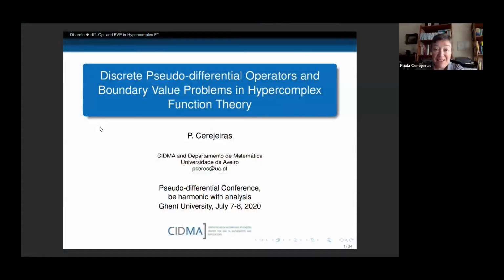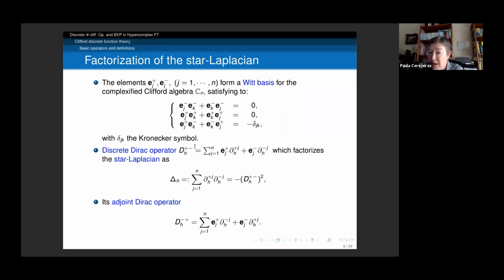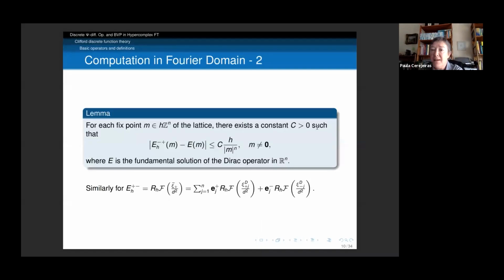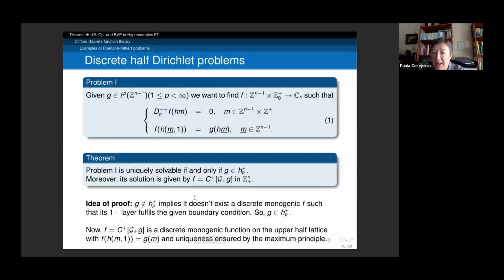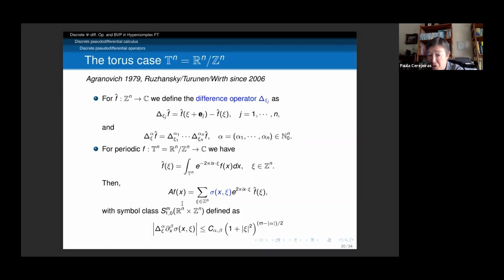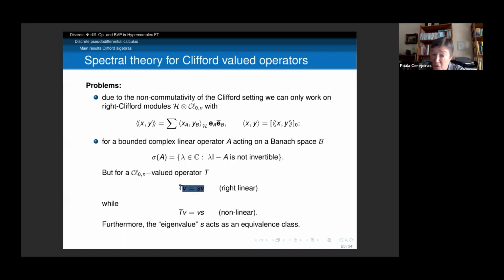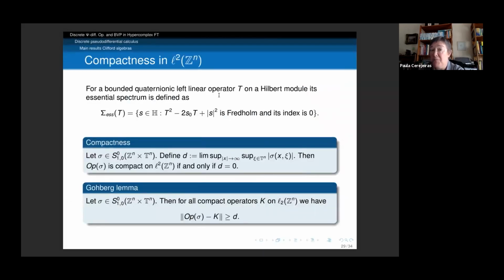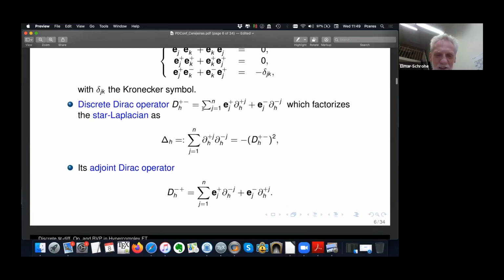4 Paula Cerejeiras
Paul Alphonse (Université de Rennes 1, France)
Smoothing properties of semigroups generated by accretive quadratic operators.